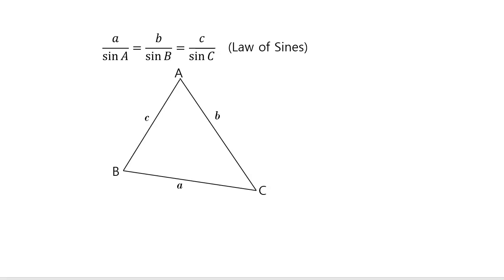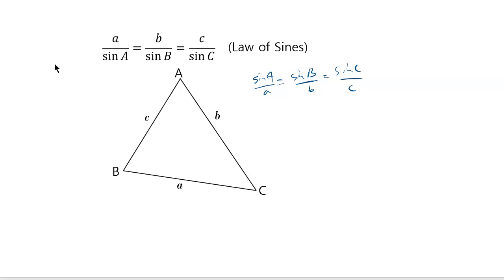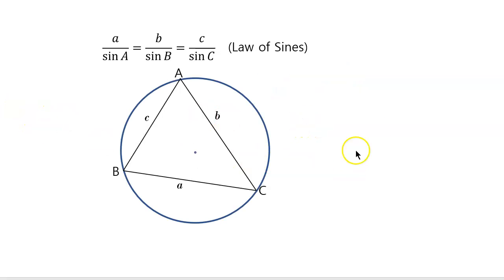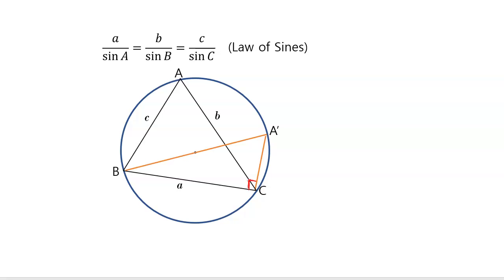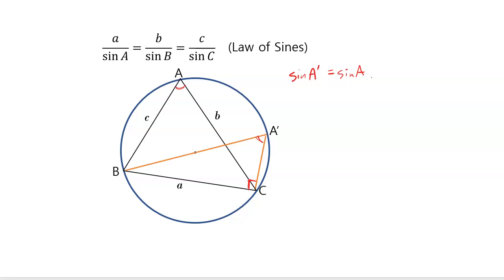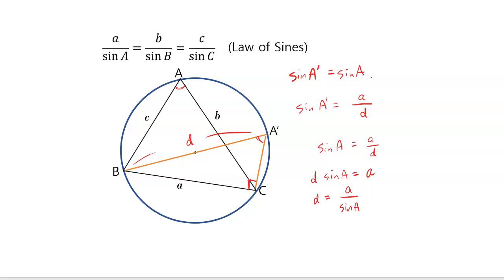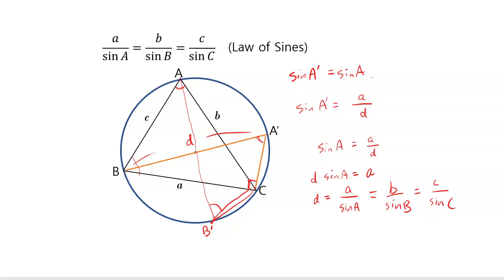Why Law of sines work